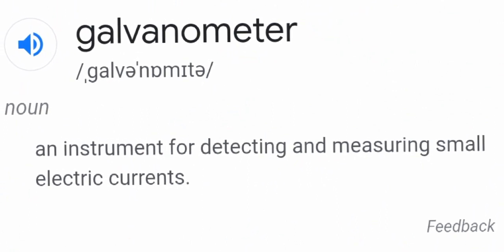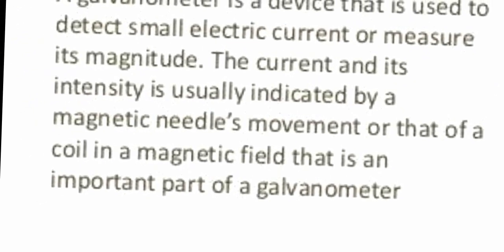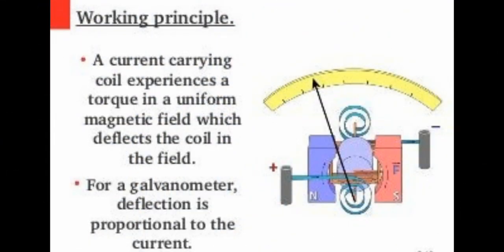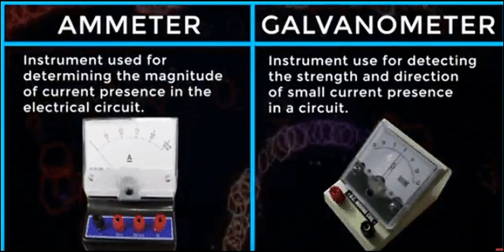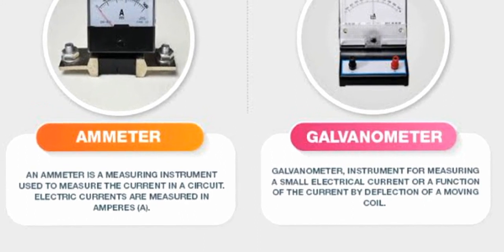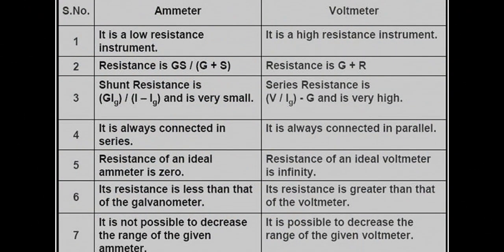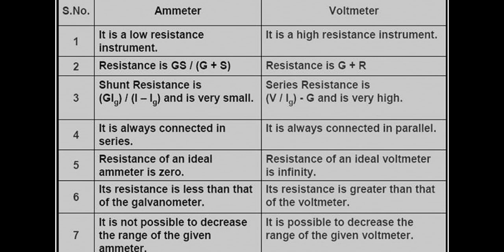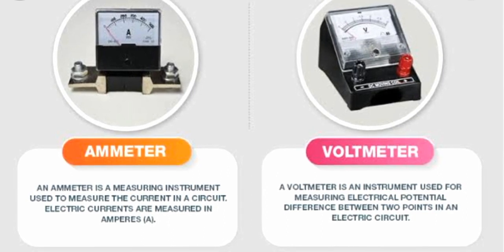Galvanometer || Ammeter || voltmeter || physics classroom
Galvanometer ||Ammeter ||voltmeter || difference between them with diagrams || physics classroom